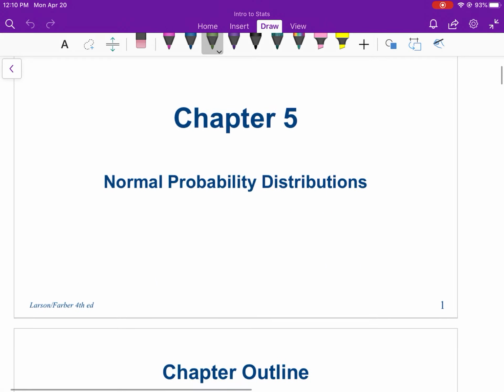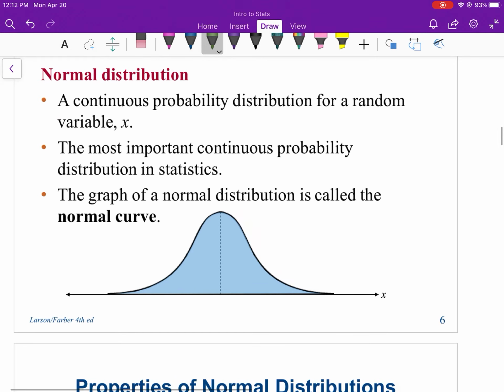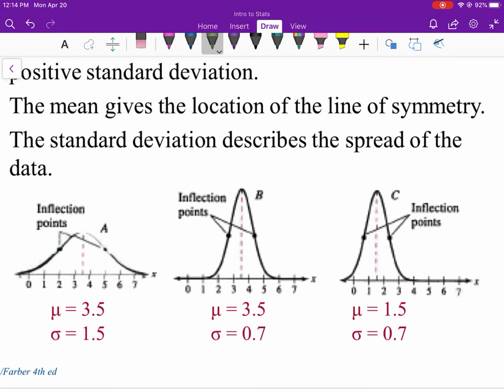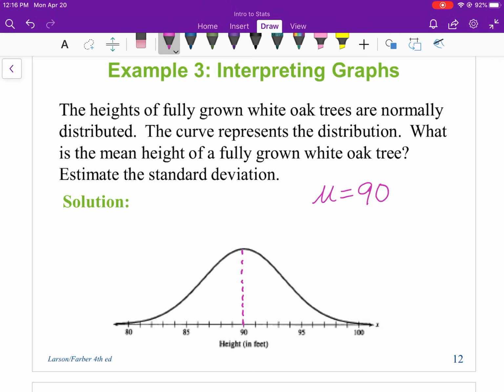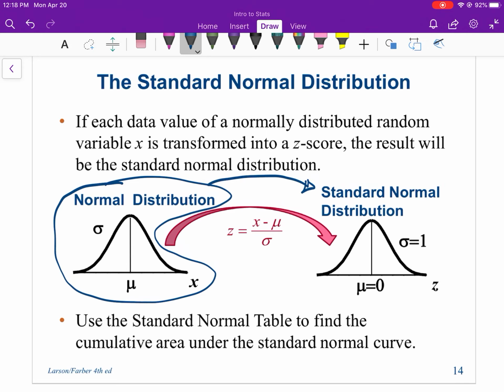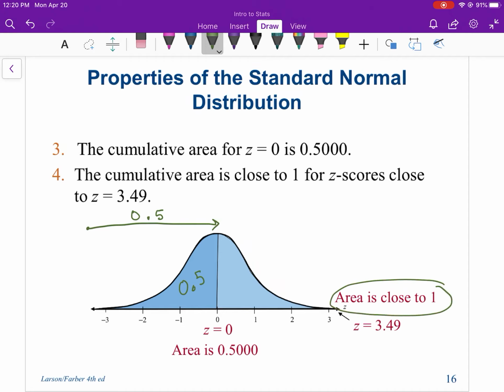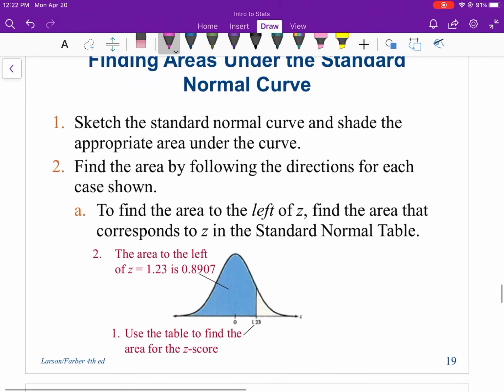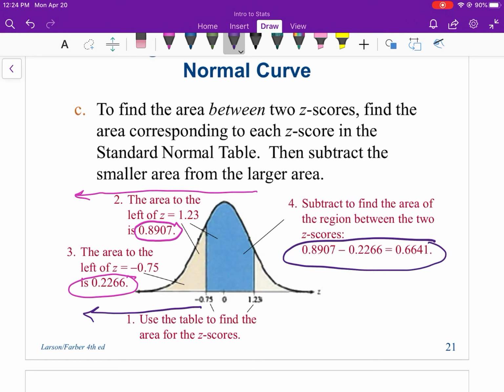Intro to Stats Lesson 5.1 Video - Part 1